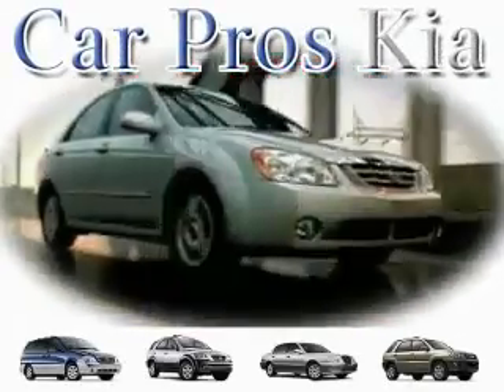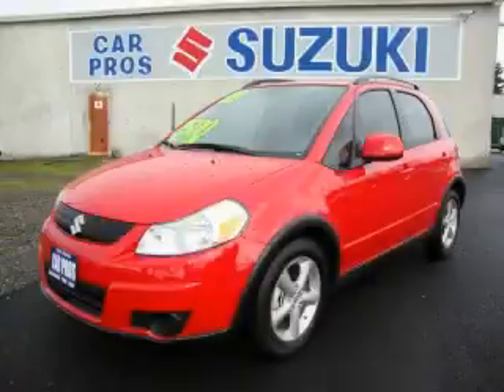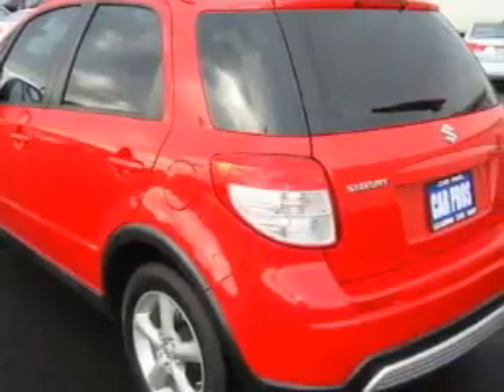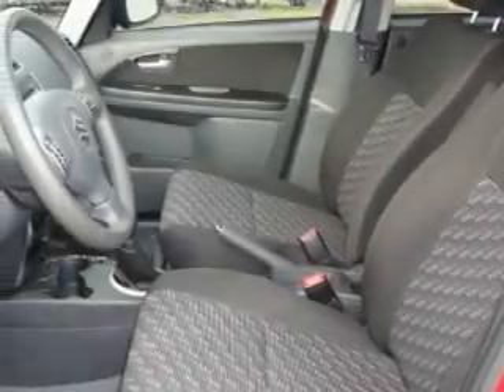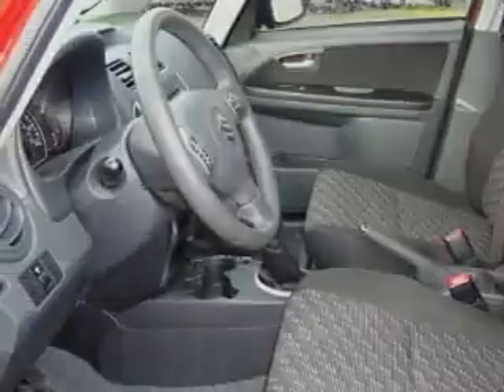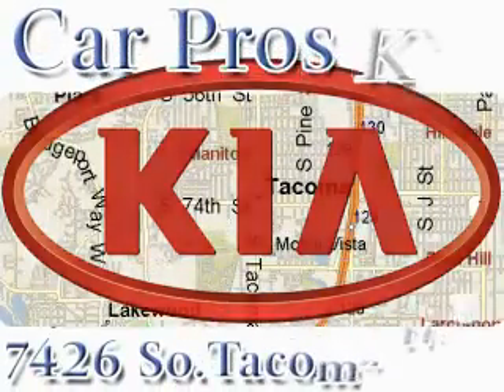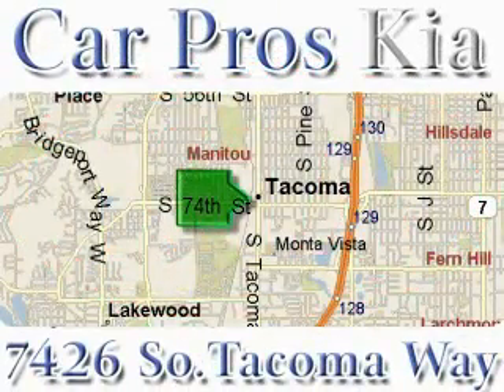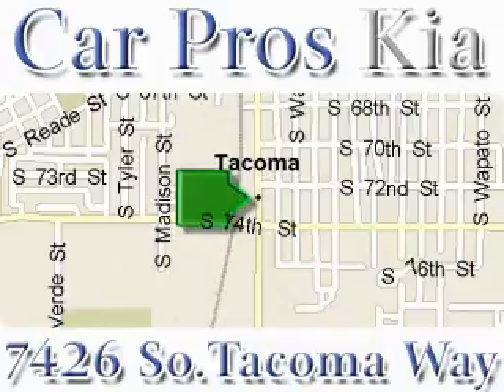2009 Suzuki SX4 Tacoma WA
Year: 2009
 Make: Suzuki
 Model: SX4
 Engine: 2.0L I4 SFI
 Trans.: 5 Spd Manual
 Exterior: Vivid Red
 Miles: 25
 Interior: Charcoal

 2009 Suzuki SX4 Tacoma WA